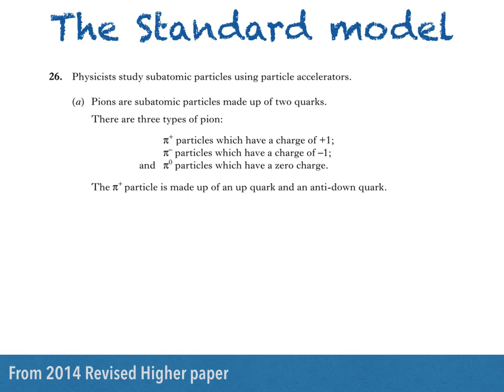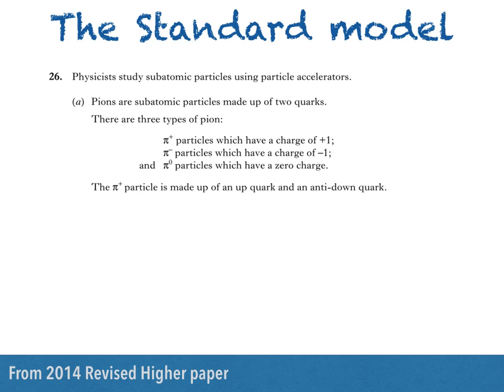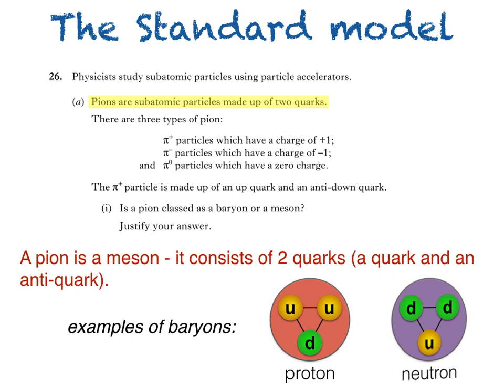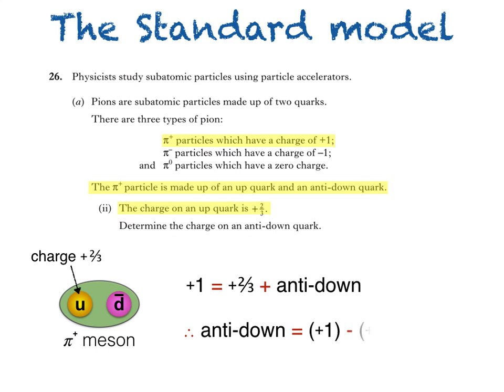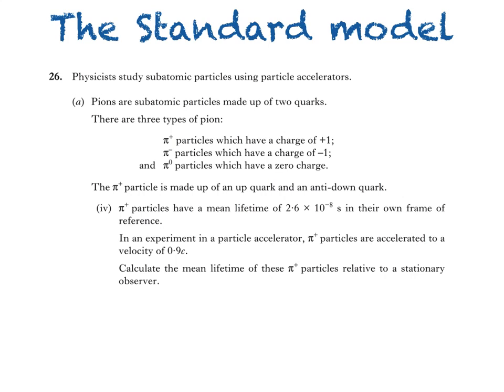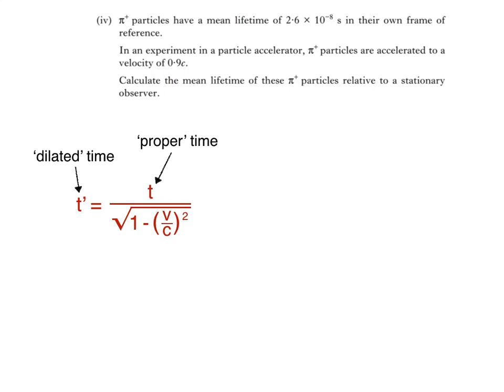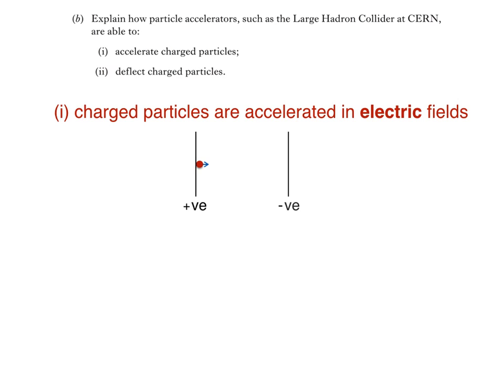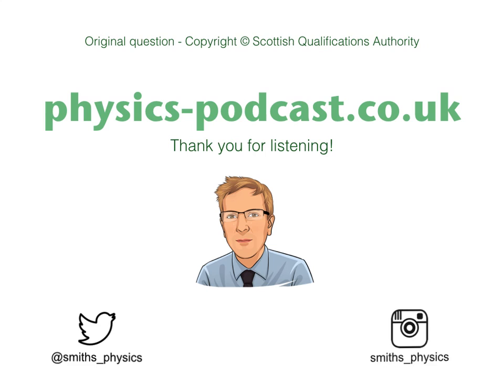Higher Physics - The Standard model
Higher Physics - the Standard model, outlining the two types of hadron and the difference between them. What makes a fundamental particle fundamental? Motion of charged particles in electric and magnetic fields and a special relativity calculation!